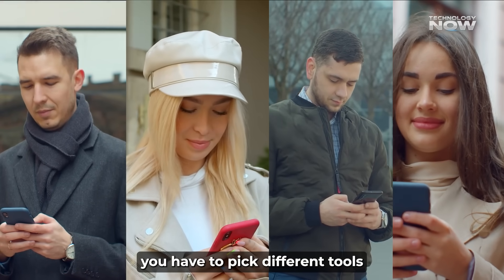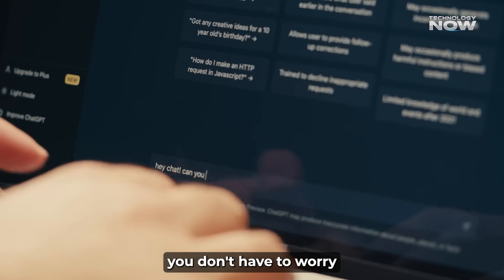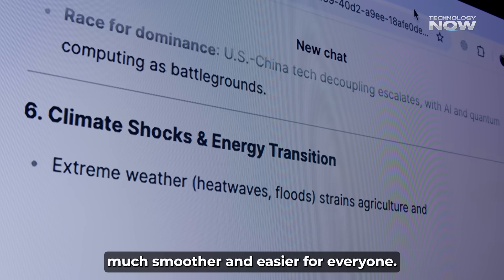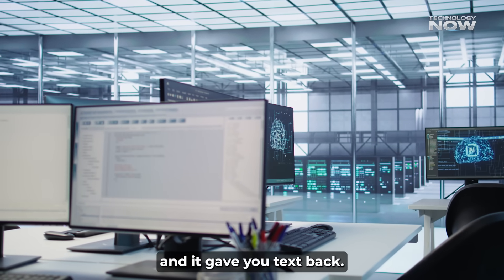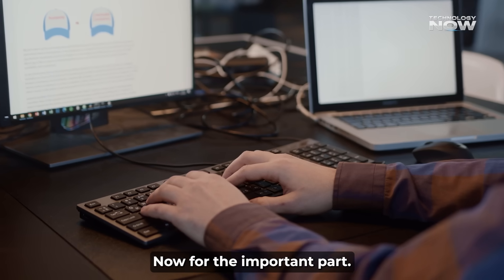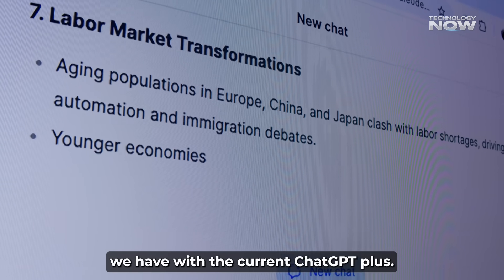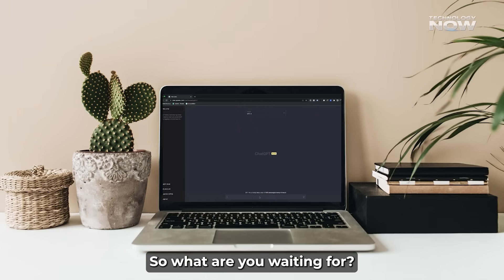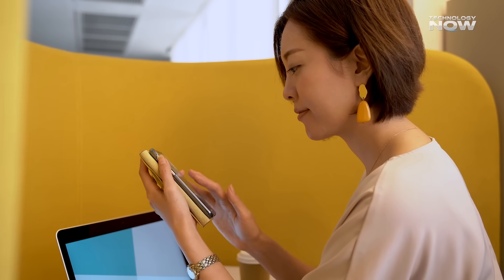GPT-5 Is Here: 100x Smarter, Free to Use, and It’s Insane!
GPT-5 Is Here: 100x Smarter, Free to Use, and It’s Insane! GPT-5 Is 100x Smarter Than You Think And It's FREE

🚨 GPT-5 Has Officially Arrived – And It’s a Total Game-Changer! 🚨
In this video, we explore the groundbreaking features of OpenAI’s GPT-5, the most powerful and intelligent AI model to date. With 1 million token context window, multimodal input (text, image, voice), agent-like task automation, and unified reasoning, GPT-5 is 100x smarter than its predecessors.

💥 Best part? You can start using GPT-5 for FREE right now via OpenRouter.ai (Quasar Alpha) — no signup required!

🔍 What you’ll learn in this video:

How GPT-5 works and what makes it revolutionary

The difference between GPT-4 and GPT-5

How to access GPT-5 for free (Quasar Alpha on OpenRouter.ai)

Real-world use cases: Coding, research, memory, reasoning, voice, and more

Why GPT-5 is the future of AI (and why you should try it now)

🔥 Whether you're a developer, creator, researcher, or just an AI enthusiast, GPT-5 will blow your mind with its speed, memory, and intelligence.

🧠 Model Name: Quasar Alpha (GPT-5 Prototype)

Timestamp:

00:00 - Intro: GPT-5 is Here
00:41 - Old AI vs GPT-5
01:13 - One Unified AI Model
01:41 - Smarter, Adaptive AI
02:10 - Massive Memory Upgrade
02:36 - What 1M Tokens Means
03:08 - Long-Term Conversations
03:46 - True Multimodality
04:19 - Understands Text, Image & Voice
04:50 - GPT-5 Versions Explained
05:21 - Try GPT-5 for Free
06:00 - Agents & Memory Control
06:34 - Smarter Coding & Math
07:09 - Final Thoughts & Free Access